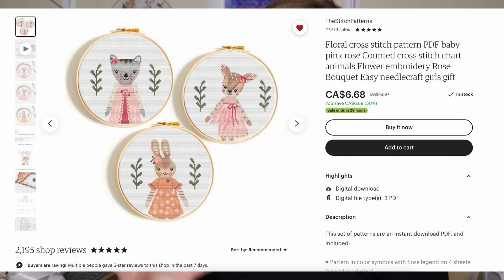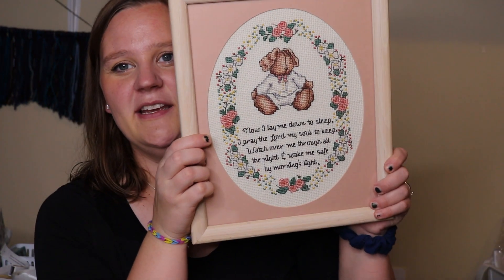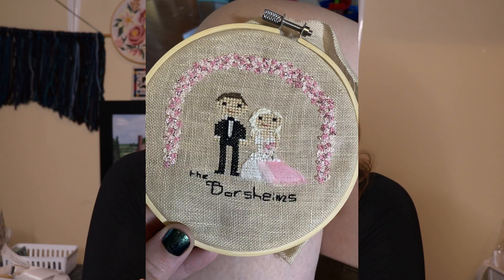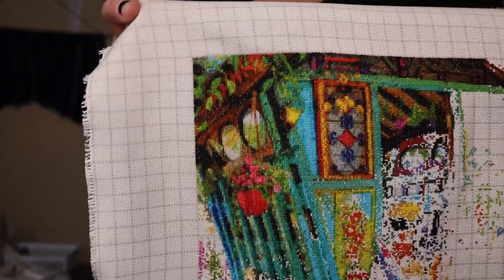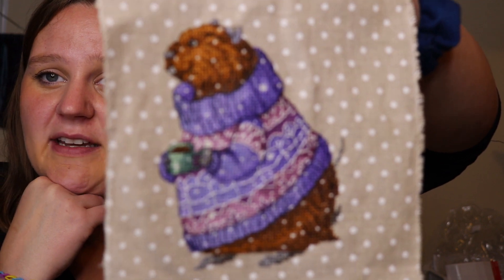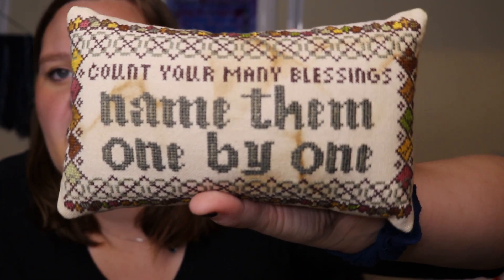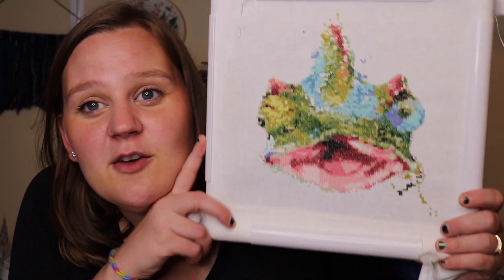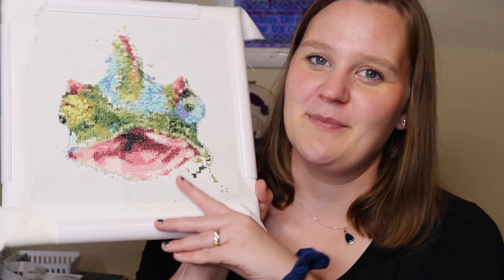Cross stitching through the summer- lots of starts and finishes!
Today's video is all about cross stitch and the projects I have been working on over the past couple months!
Animal Trio by the Stitch Patterns on Etsy
The Potting Shed by Aimee Stewart, charted by Heaven and Earth Designs
Chameleon Cross Stitch by Light Unicorn Designs on Etsy
Beaver Cross Stitch by Mika Stitch Design on Etsy
Beautiful pet portraits by @StitchingSabbatical